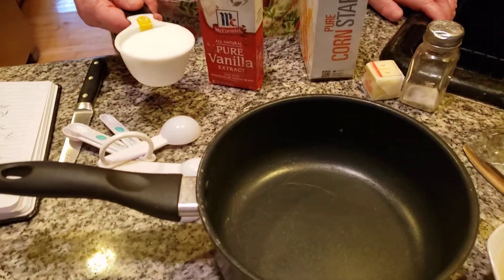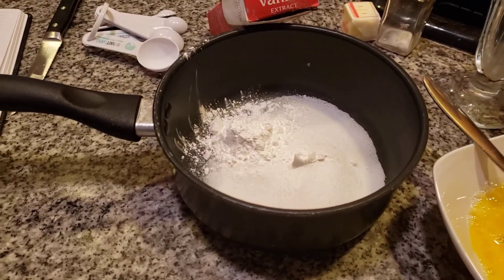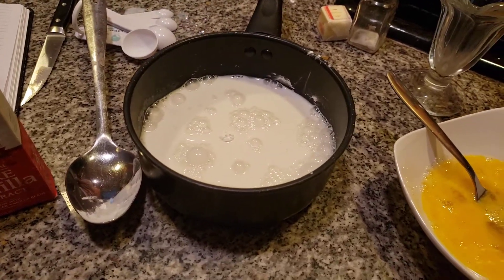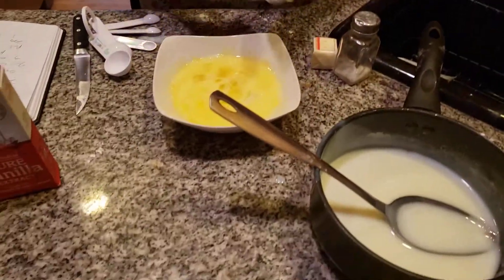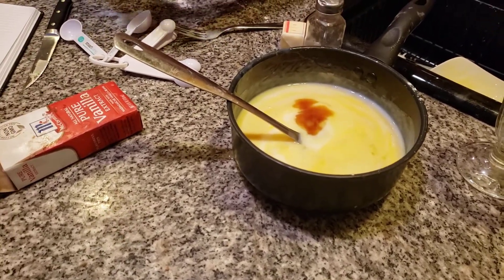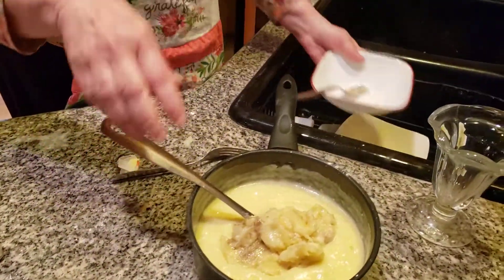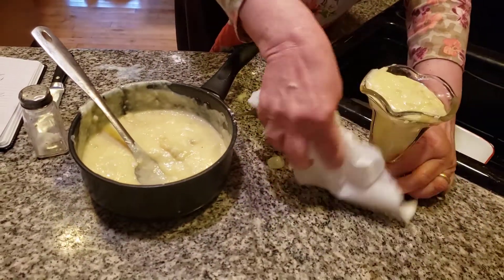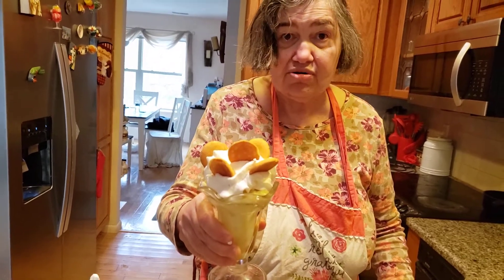bannana. pudding home made